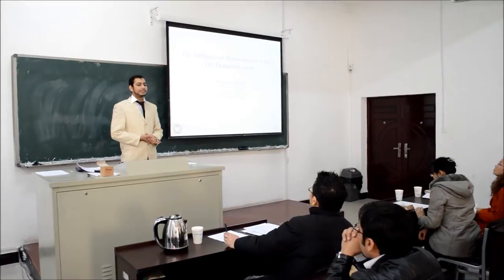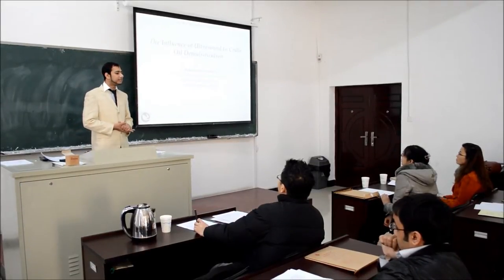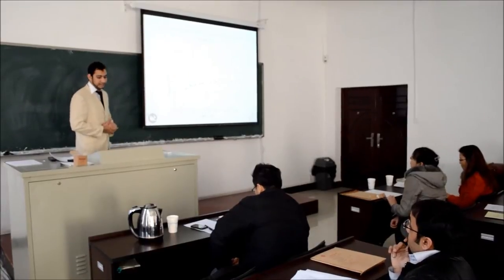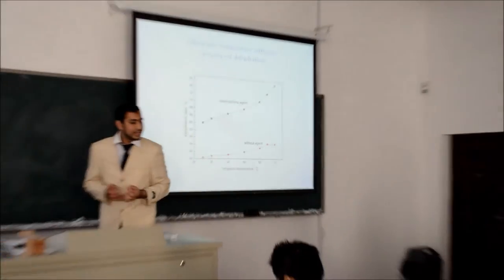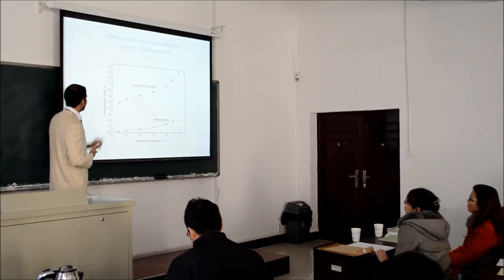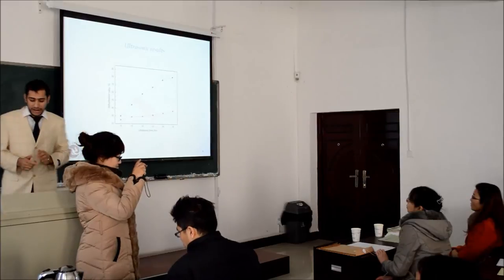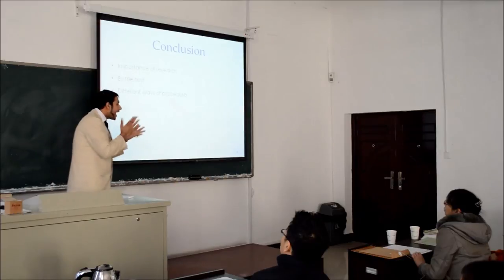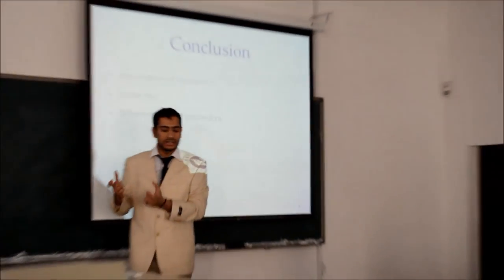Petrochemical Engineering Demulsification of a crude oil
The Influence of Ultrasound to Crude Oil Demulsification

Presentation Report